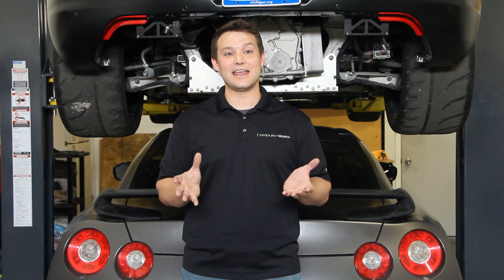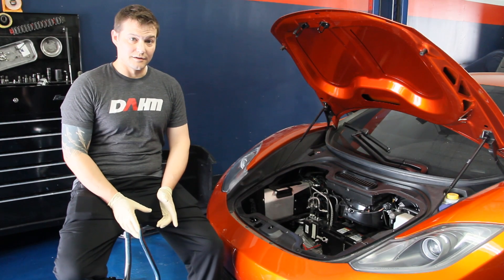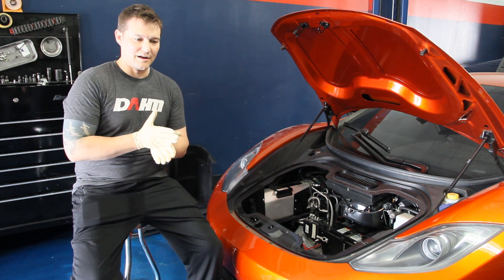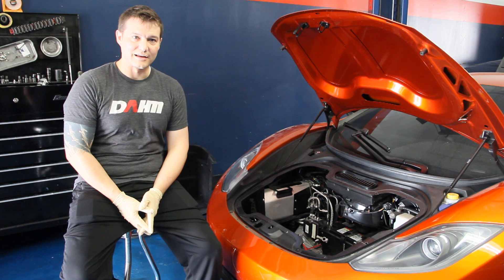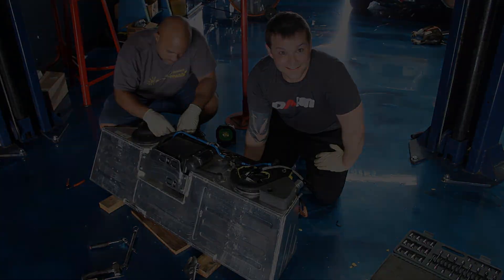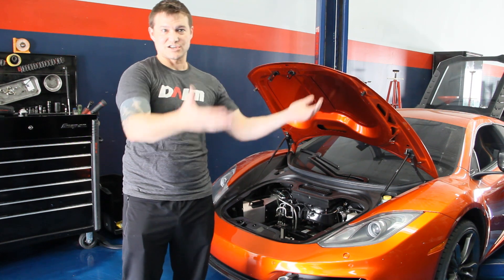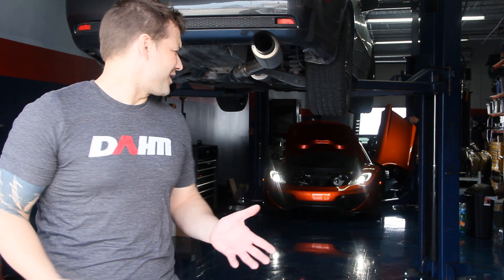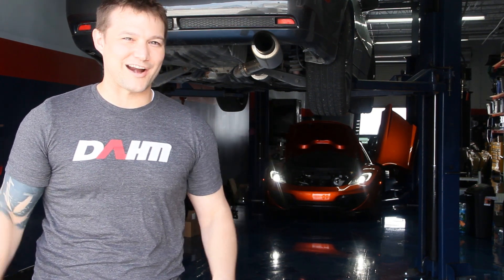Mclaren Fuel System Upgrade...IT WORKS!!!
We head down to Florida to test out or fuel system for the Mclaren MP4-12C, 570S, and 650S. This kit was installed on a Mclaren MP4-12C that is running on E85.